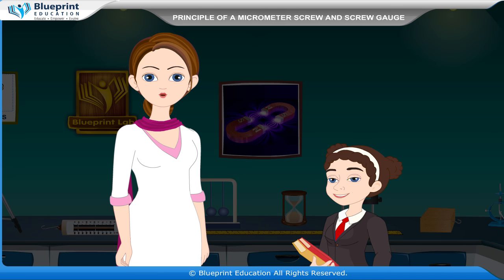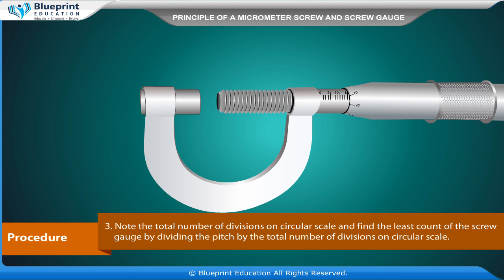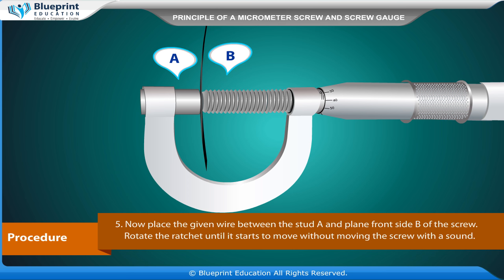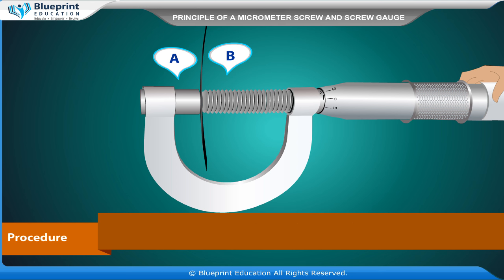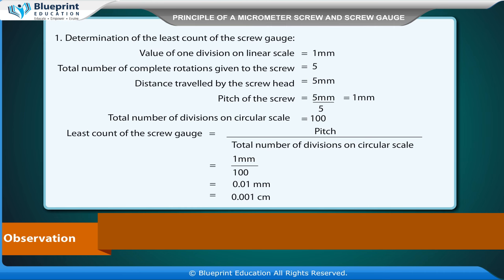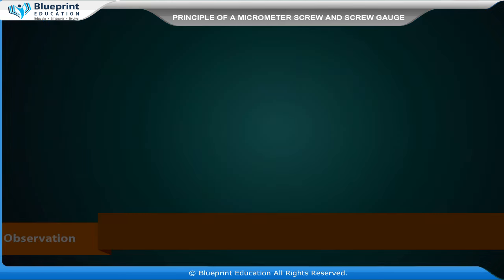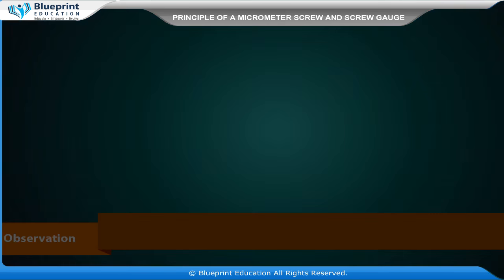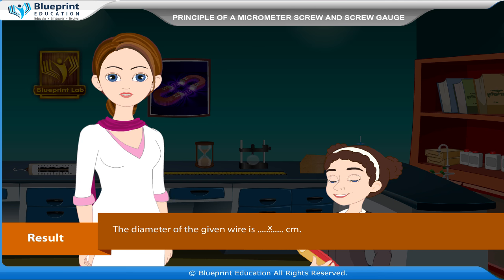Principle of Micrometer Screw and Screw Gauge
To measure diameter of a given wire using a screw gauge.